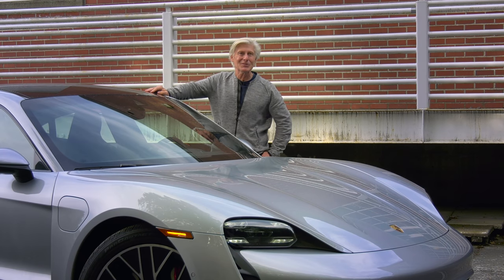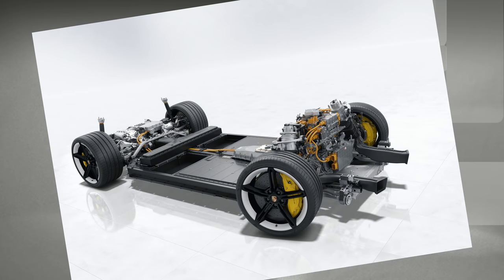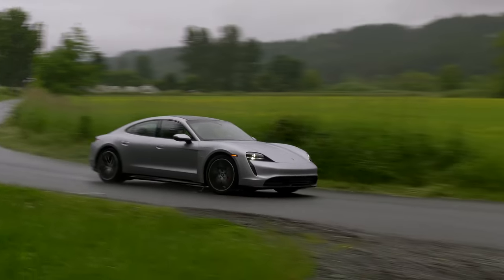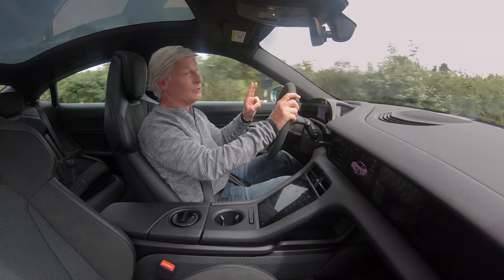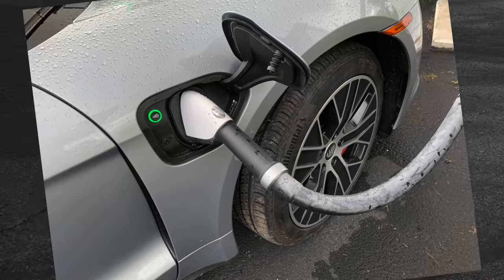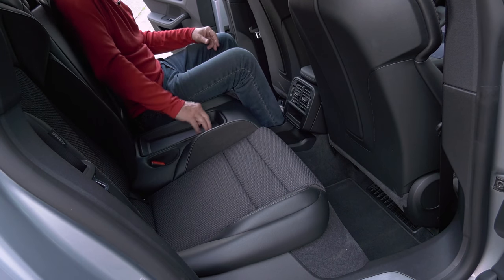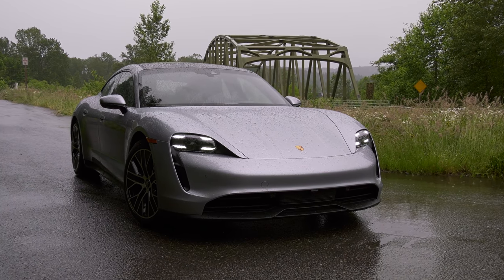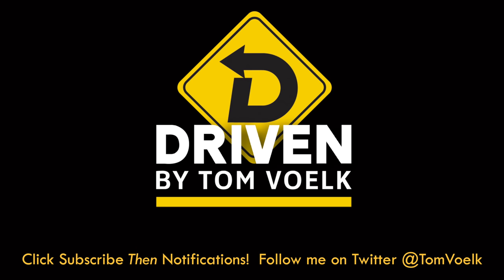Porsche Taycan 4S EV Is A Silent Supercar! (And Goes Much Farther Than You Think).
The 2020 Taycan 4S is the “affordable” all-electric Porsche. What’s it like to live and travel with this high performance EV and its EPA-rated range of 203 miles? For starters, that number is way off. And the Taycan has Porsche’s 800V charging system for super quick fills. Tom Voelk checks out both the Taycan and Electrify America’s 350kWh charging system and shares some real world experience.

Special thanks to Martin Campbell and Rob Callero for all of their work in helping with running footage. You guys rock!